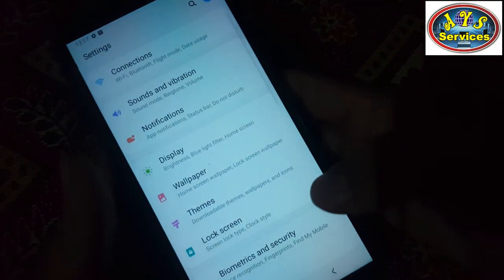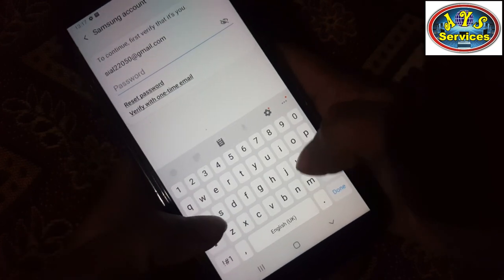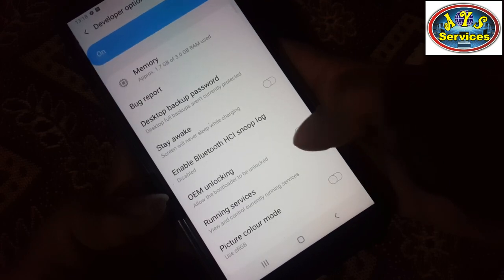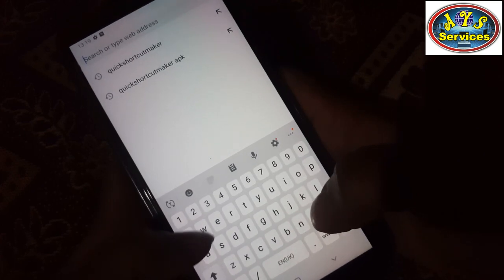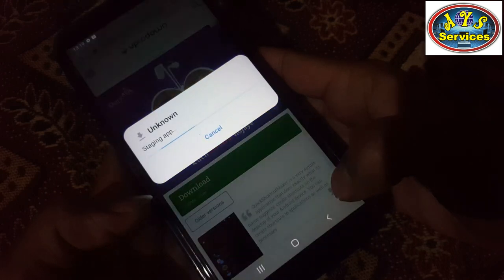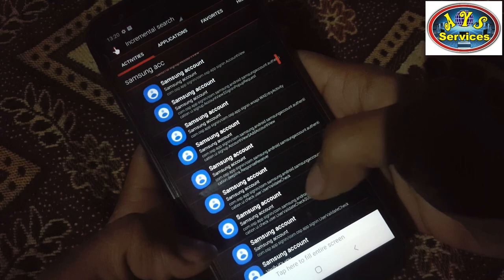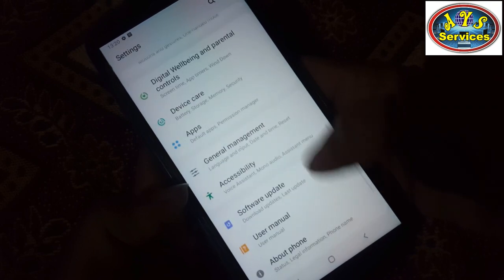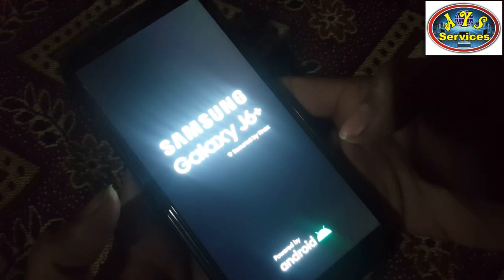How to Remove Samsung Account without Password || This process works with all Samsung mobiles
Use this method if you forgot Your Samsung Account password, and cannot reset your phone to factory settings.

All new SAMSUNG  models are supported with this video tutorial. However, here is a short list :Samsung Galaxy A7 2017 samsung account bypass lock forgot password Android 9.0 Pie
Samsung Galaxy A7 2018 samsung account bypass lock forgot password Android 9.0 Pie
Samsung Galaxy A10 samsung account bypass lock forgot password Android 9.0 Pie
Samsung Galaxy A20 samsung account bypass lock forgot password Android 9.0 Pie
Samsung Galaxy A20e samsung account bypass lock forgot password Android 9.0 Pie
Samsung Galaxy A40s samsung account bypass lock forgot password Android 9.0 Pie
Samsung Galaxy A30 samsung account bypass lock forgot password Android 9.0 Pie
Samsung Galaxy A50 samsung account bypass lock forgot password Android 9.0 Pie
Samsung Galaxy A70 samsung account bypass lock forgot password Android 9.0 Pie
Samsung Galaxy A80 samsung account bypass lock forgot password Android 9.0 Pie
Samsung Galaxy A9 samsung account bypass lock forgot password Android 9.0 Pie
Samsung Galaxy A9 Pro samsung account bypass lock forgot password Android 9.0 Pie
Samsung Galaxy M10 samsung account bypass lock forgot password Android 9.0 Pie
Samsung Galaxy M20 samsung account bypass lock forgot password Android 9.0 Pie
Samsung Galaxy M30 samsung account bypass lock forgot password Android 9.0 Pie
Samsung Galaxy J4 Core samsung account bypass lock forgot password Android 9.0 Pie
Samsung Galaxy J4 Plus samsung account bypass lock forgot password Android 9.0 Pie
Samsung Galaxy J6 samsung account bypass lock forgot password Android 9.0 Pie
Samsung Galaxy J6 Plus samsung account bypass lock forgot password Android 9.0 Pie
Samsung Galaxy S7 samsung account bypass lock forgot password Android 9.0 Pie
Samsung Galaxy S7 Edge samsung account bypass lock forgot password Android 9.0 Pie
Samsung Galaxy S7 Active samsung account bypass lock forgot password Android 9.0 Pie
Samsung Galaxy S8 samsung account bypass lock forgot password Android 9.0 Pie
Samsung Galaxy S8 Plus samsung account bypass lock forgot password Android 9.0 Pie
Samsung Galaxy S8 Active samsung account bypass lock forgot password Android 9.0 Pie
Samsung Galaxy S9 samsung account bypass lock forgot password Android 9.0 Pie
Samsung Galaxy S9 Plus samsung account bypass lock forgot password Android 9.0 Pie
Samsung Galaxy S10 samsung account bypass lock forgot password Android 9.0 Pie
Samsung Galaxy S10e samsung account bypass lock forgot password Android 9.0 Pie
Samsung Galaxy S10 Plus samsung account bypass lock forgot password Android 9.0 Pie